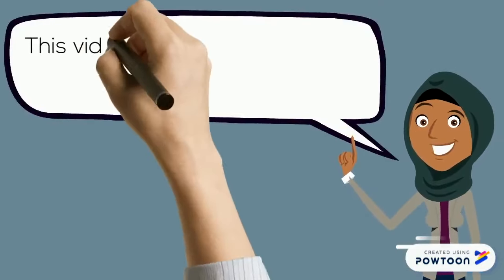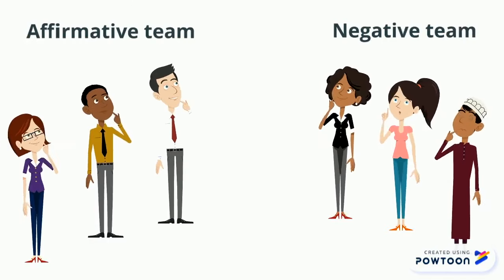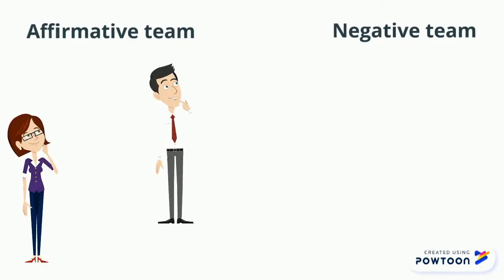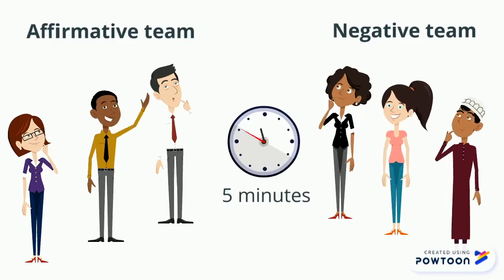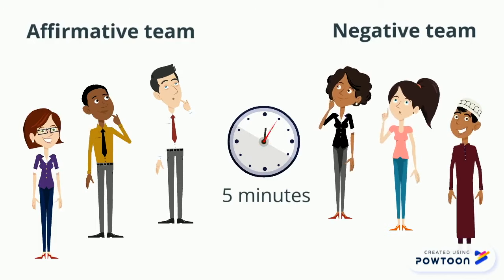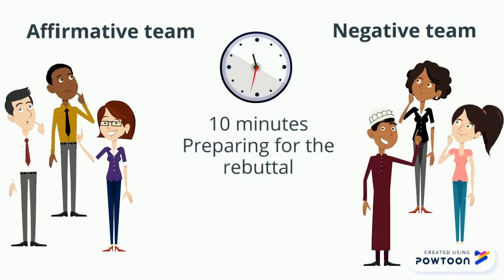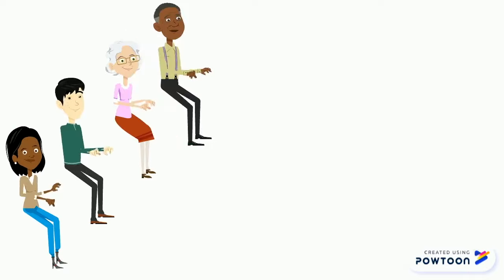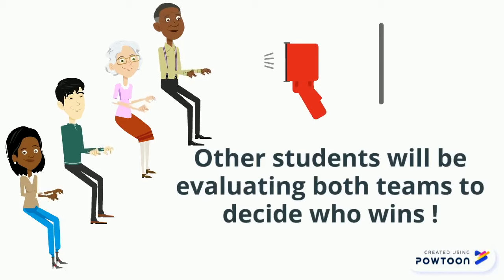ESL Debate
This video is about ESL Debate